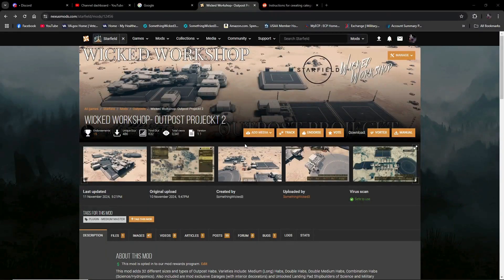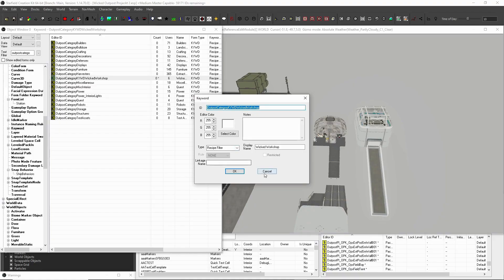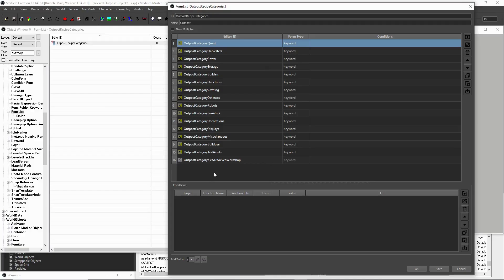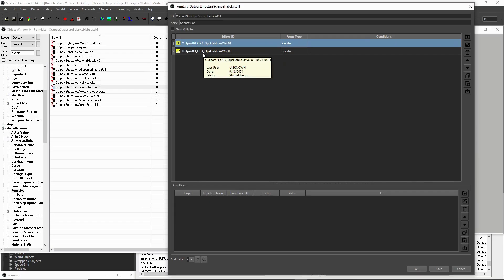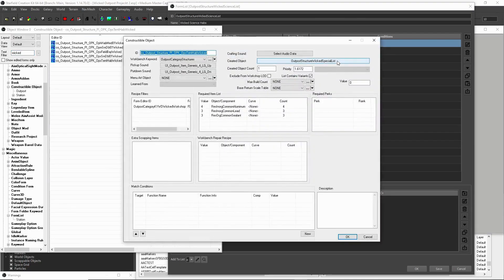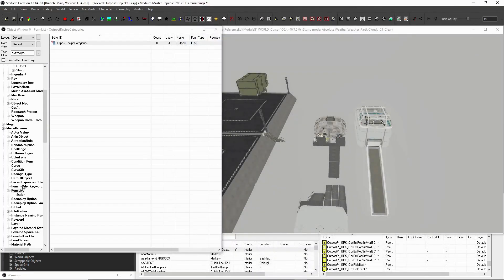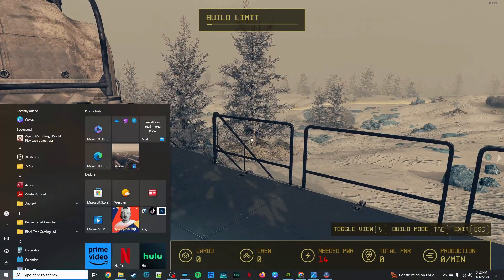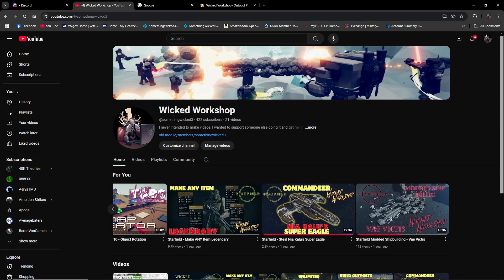Starfield Creation Kit Tutorial- Custom Outpost Menu Categories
Hello everyone,  this video is a user request from the Starfield Nexus Mods site that goes by LegioDCLXVI. He asked that I make a video showing how I created my Custom Outpost Menu in my new Mod Wicked Workshop- Outpost Projeckt.  Thank you LegioDCLXVI for the feedback!

Basic Instructions:
To do this I created my own OutpostCategoryKYWD "Wicked Workshop" like the ones the game uses (Science, Hydroponic, etc). Then I created my Category Master List and added my new KYWD to it and selected to add it to the game list OutpostRecipeCategories.  This essentially created my very own Build Category.  I then used my previously created Sub-Category Lists and linked them to the Master list using a Constructible Object (CO) with my new Category Keyword as the Recipe Filter Keyword and any other Workbench Structure KYWDs like Structures, or Decorations.  The CO was set to create the Sub-Category List, only one CO is needed to create the list; doing this it adds the Sub-Category list to the new Category "Wicked Workshop" in game.  I did this for all of my lists and that's basically it.

SomethingWicked3 (Discord)